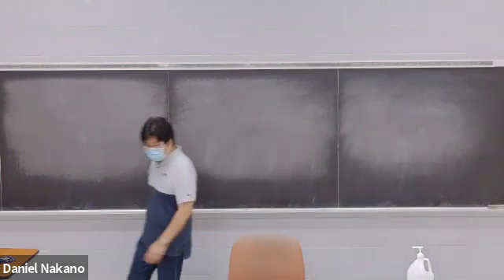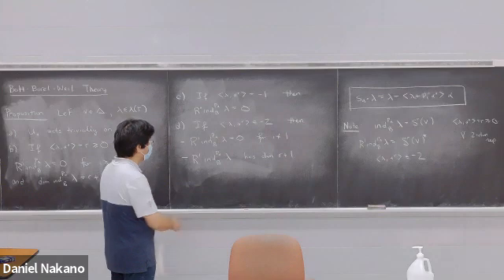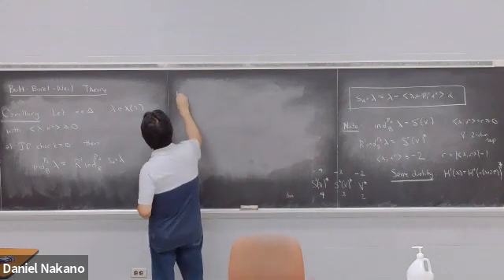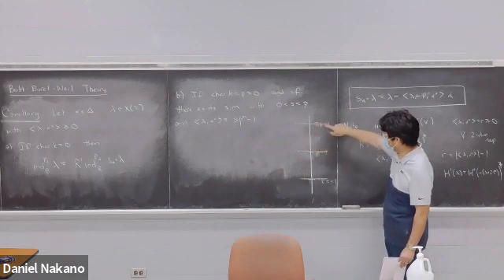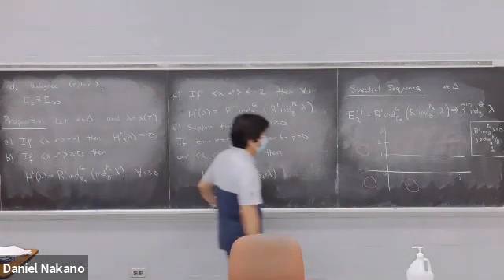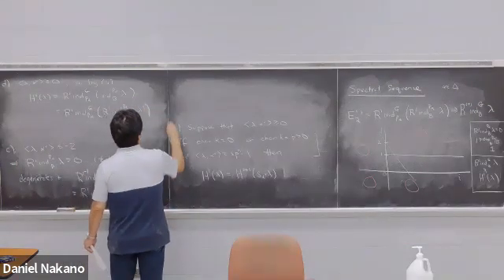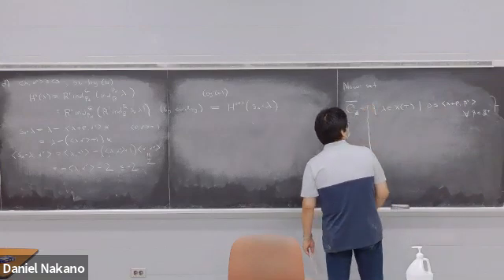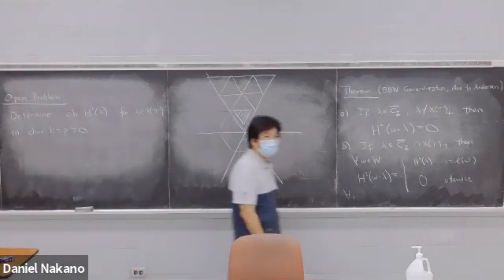Math 8190 [10-9-20]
Bott-Borel-Weil Theory